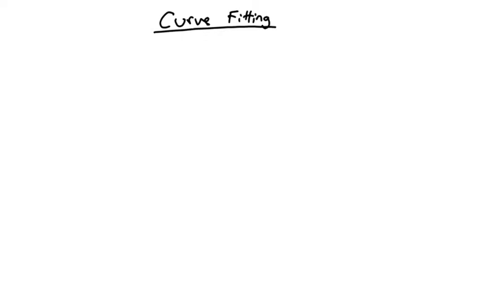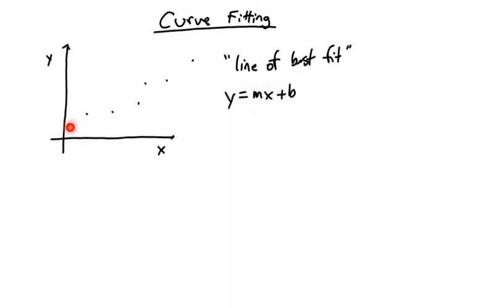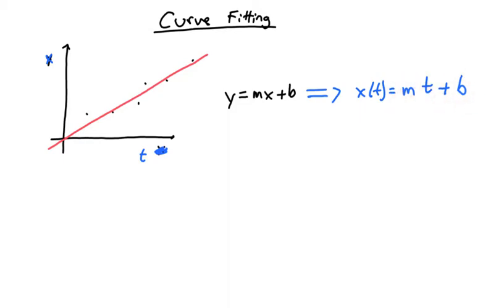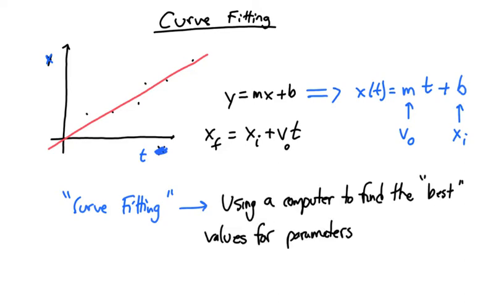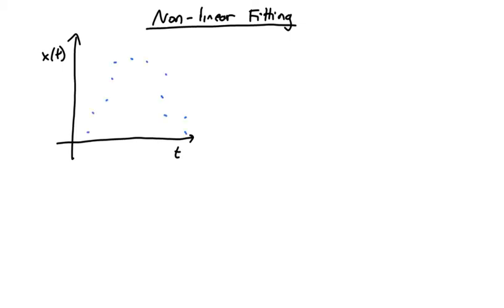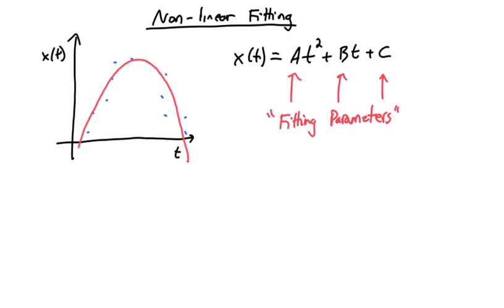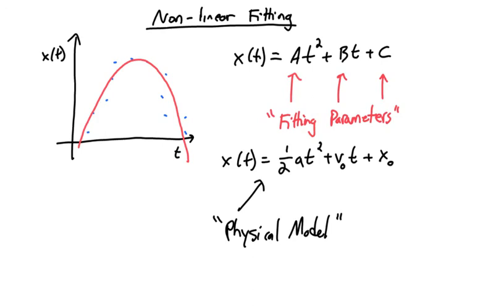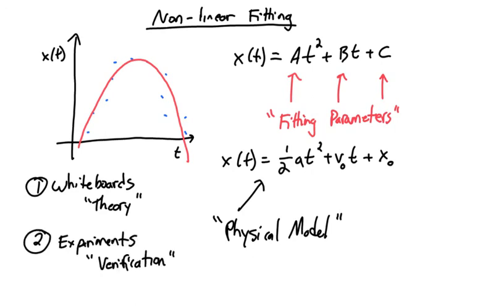Curve Fitting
Short video on basic curve fitting